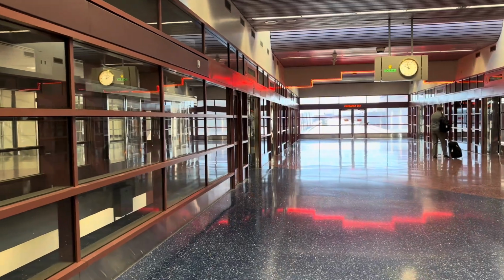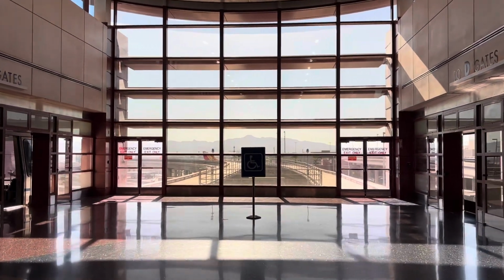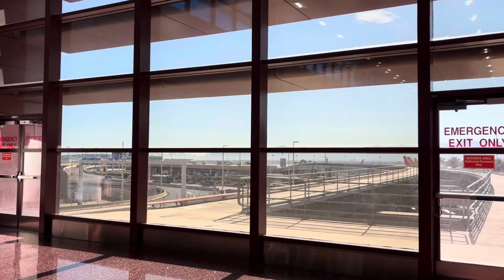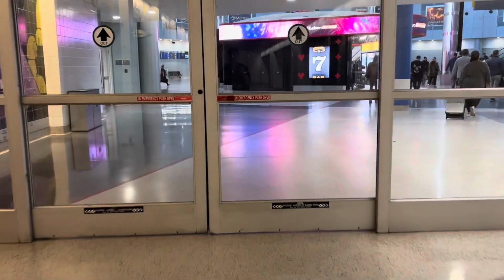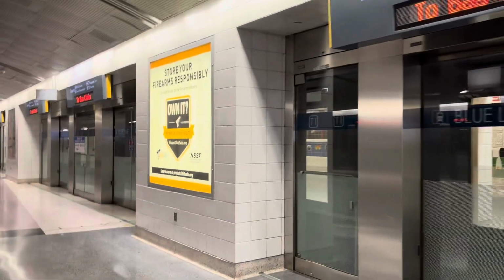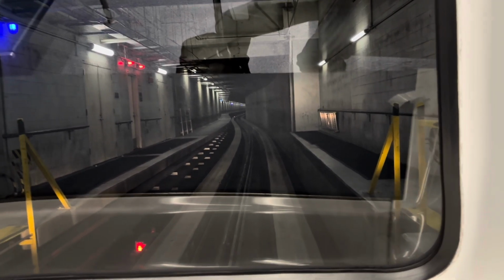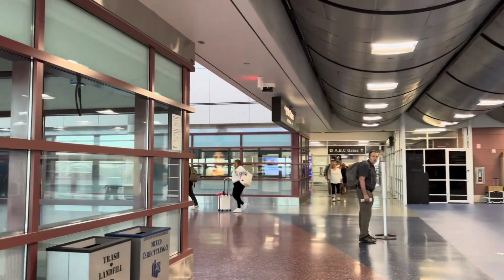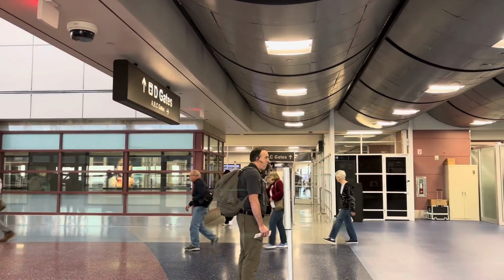(LAS) Las Vegas NV International Airport, Terminal 1 out & back, Blue line to Concourse D (01/31/24)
(LAS) Las Vegas Nevada International Airport. Taking the blue line from Terminal 1 near C Gates at @SouthwestAir  Concourse by @tsa  over to D Gates and Concourse and back on January 31st and April 11th 2024. Enjoy the ride and stay safe!